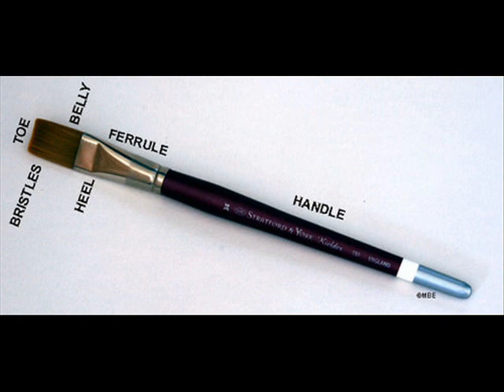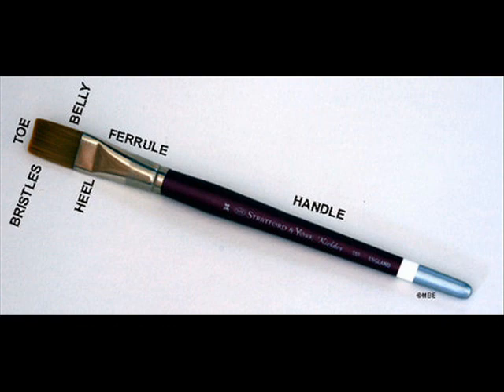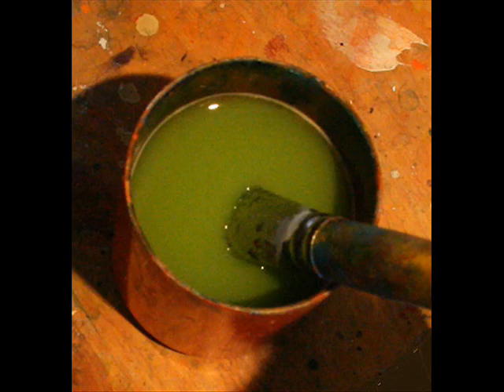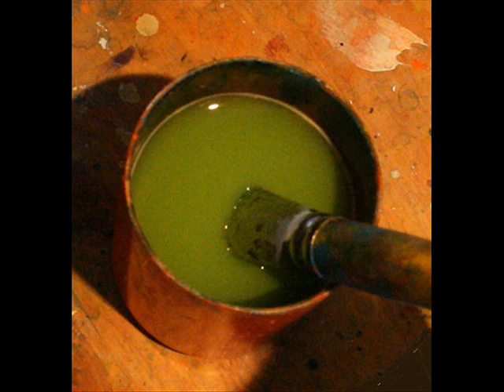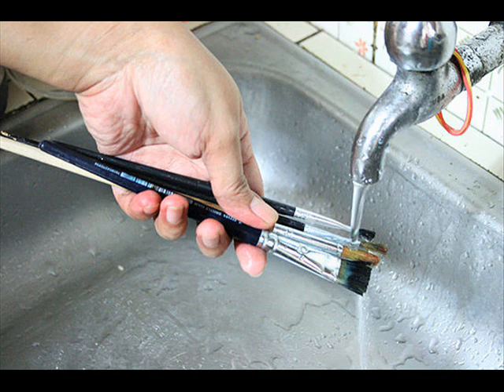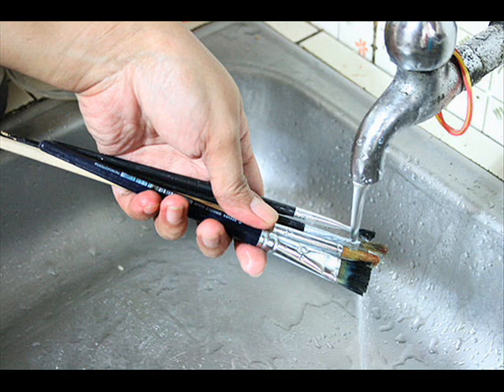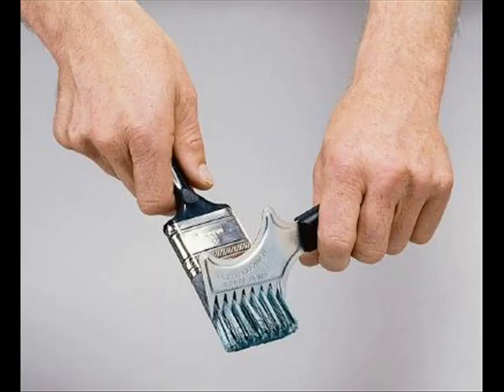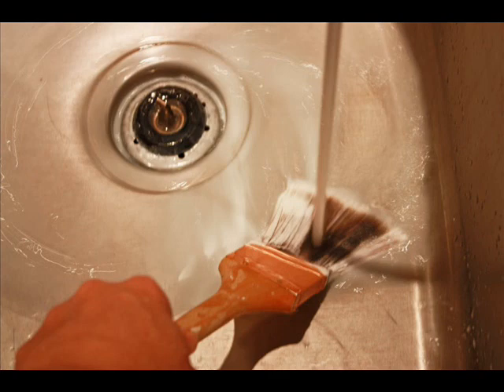How to: Maintaining your artist tools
Milan says how to save money by being smart with your paint brushes.

By me, Milan